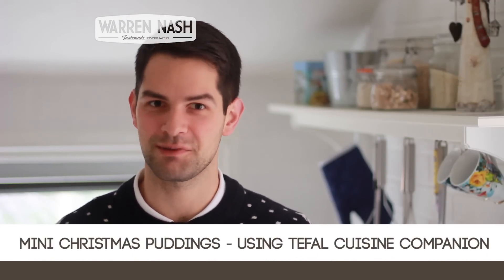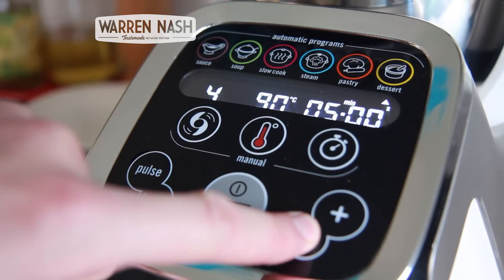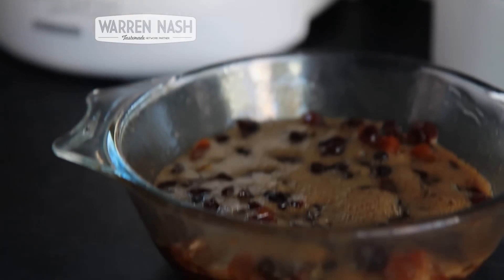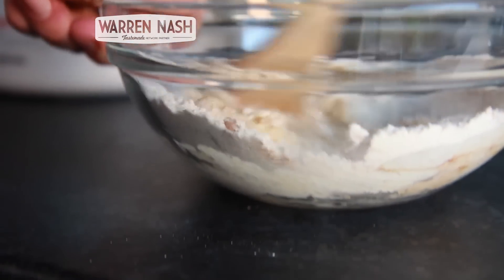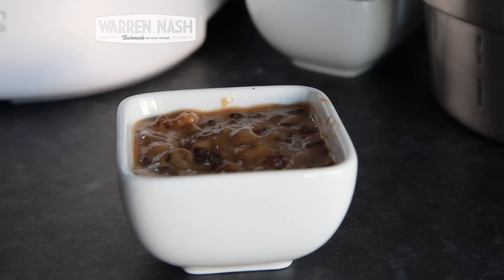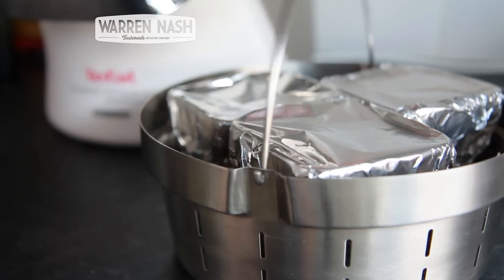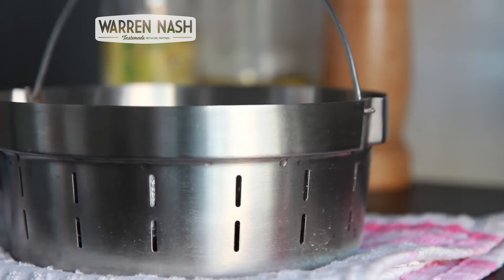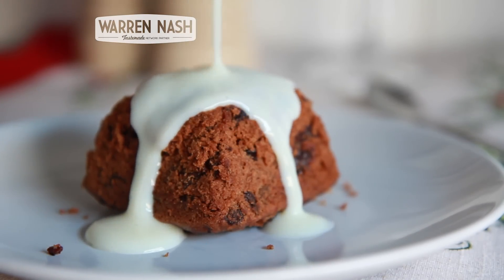Tefal Cuisine Companion Recipes - Mini Christmas Puddings - Recipes by Warren Nash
If you have a Tefal Cuisine Companion and you’re looking for recipes to try in it, then you must my Mini Christmas Puddings Recipe.

I've been hard at work developing Cuisine Companion Recipes and Mini Christmas Puddings is the latest in the series.

This Mini Christmas Puddings Recipe includes product placement.

Ingredients (Serves 3):

- 185g Mixed Dried Fruit
- 55g Dark Brown Sugar
- 30g Butter
- 60ml Water
- 1/4 tsp Bicarbonate of Soda
- 35g Plain Flour
- 35g Self Raising Flour
- 1/4 tsp Cinnamon
- 1/4 tsp Mixed Spice
- 1/2 tbsp Brandy
- 1 Egg
- Custard or Brandy Cream (to serve)